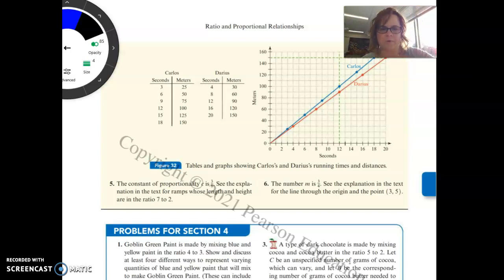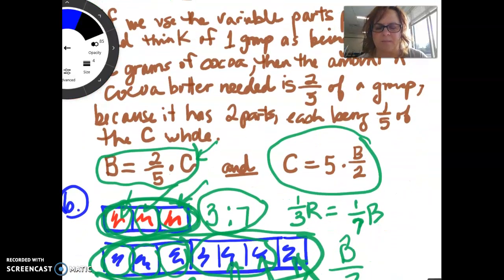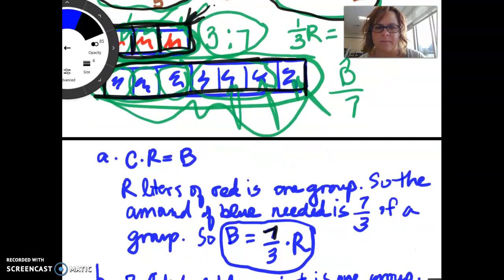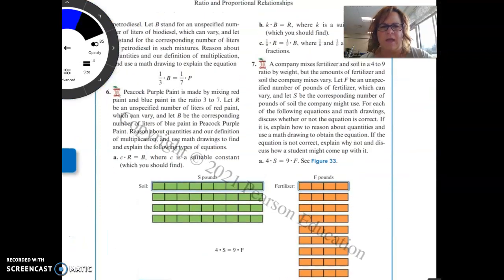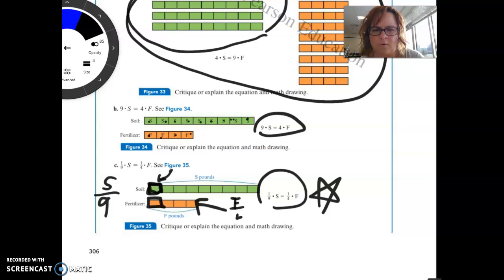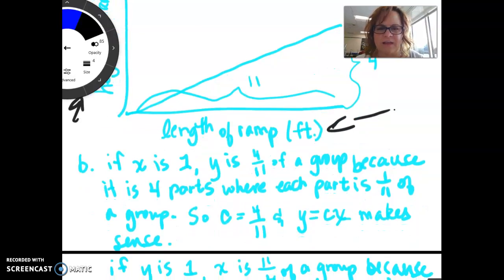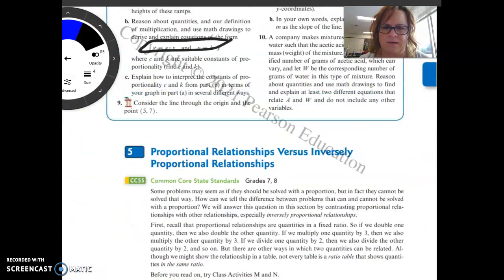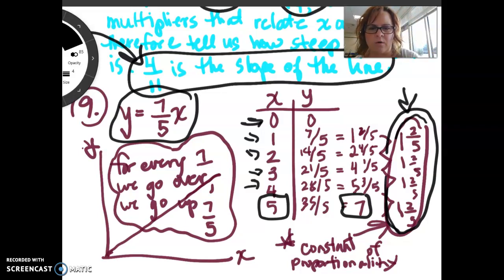Section 4 HW, Ratio and Proportion, M419